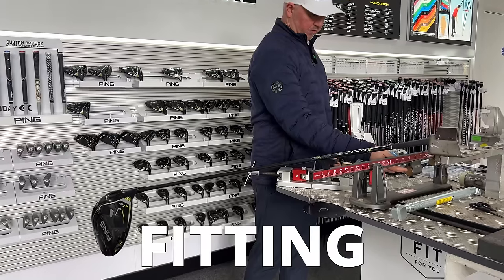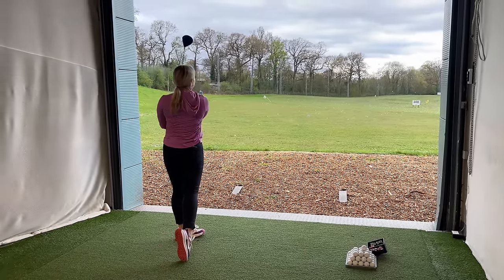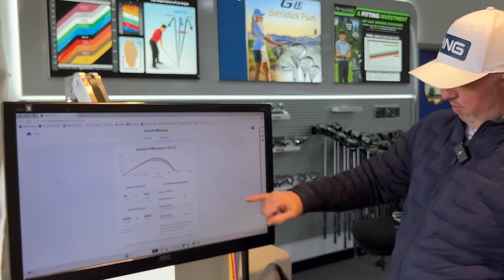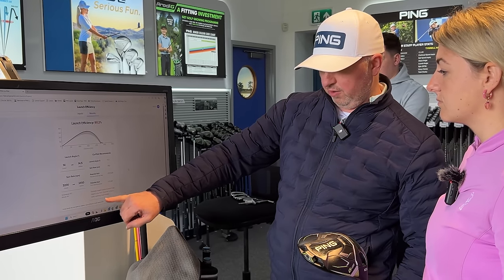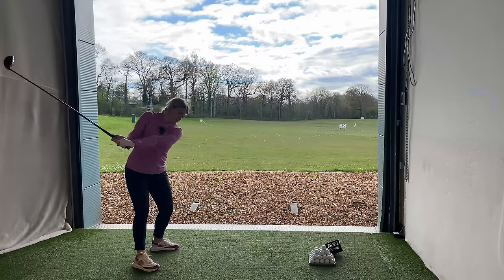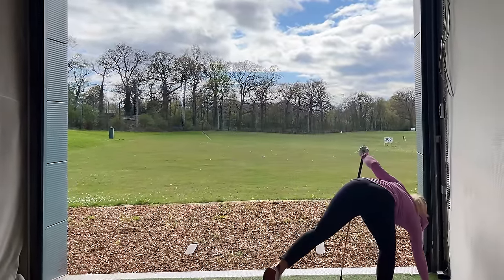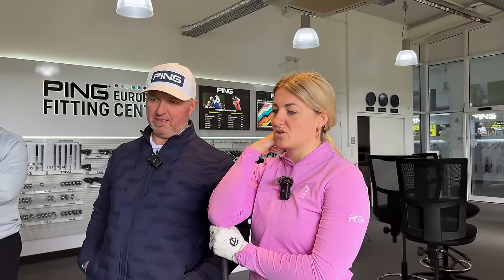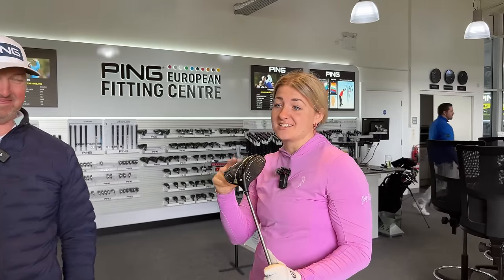How Much Does A Custom Fitting Actually Affect Performance?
Are custom fittings worth it? I headed to Ping's European Fitting Centre in Gainsborough to find out just how much I could gain from using a custom fit driver compared to one off the rack.

My fitter Paul Rymer got my dialled in in not time and all and the results were very interesting!!

Hannah is wearing Duca Del Cosma Golf Shoes

I am a +2 golfer from Leeds, England.

This YouTube channel aims to help you improve your golf by offering up-to-date reviews on the latest golf equipment, stats on how scratch golfers shoot low scores, and course vlogs to help improve your course management.

I also partner with PGA Golf Professionals such as @jrbackhousegolf to bring you tips to improve your golf game.

If that wasn't enough I'll make sure you're on top of the latest rules of golf!